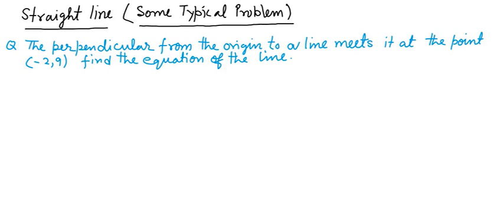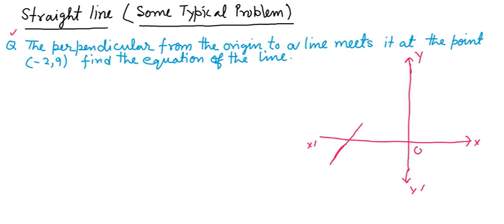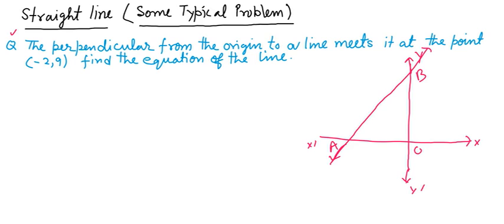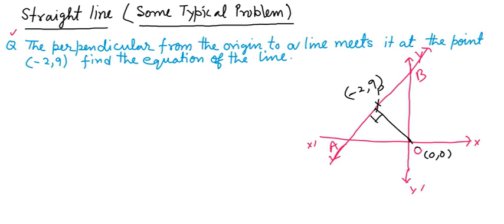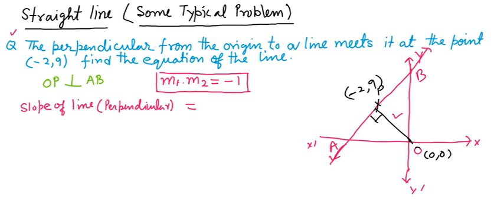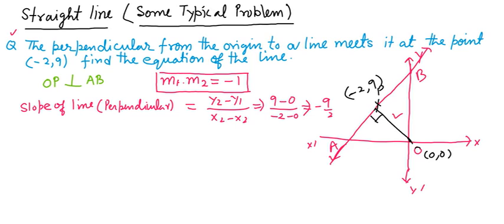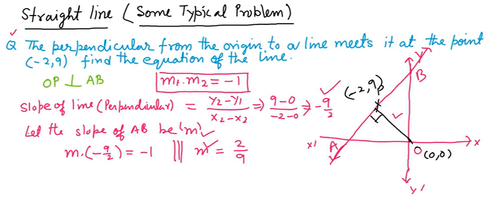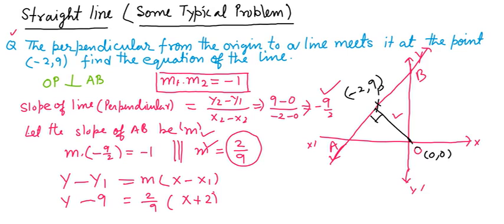CLASS XI MATHS STRAIGHT LINE PART 8